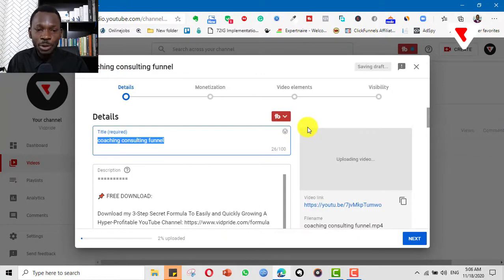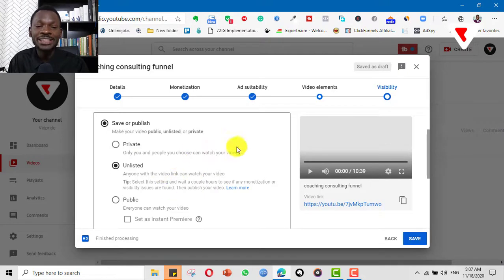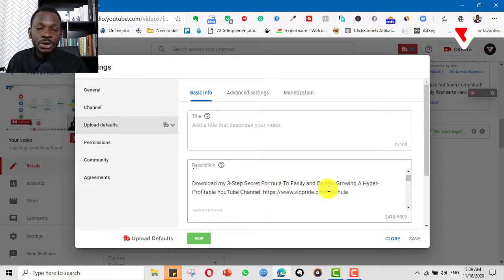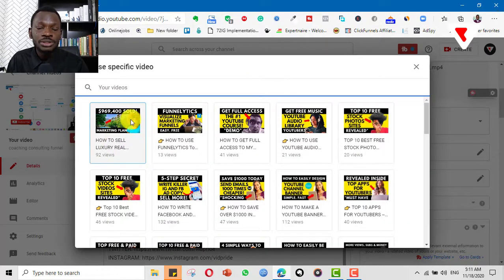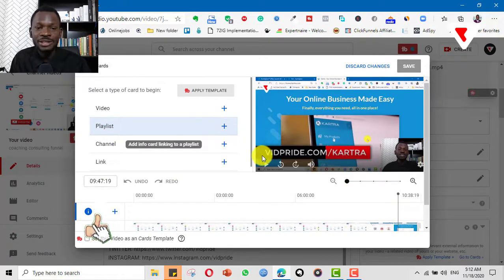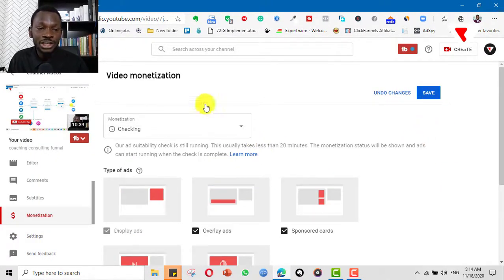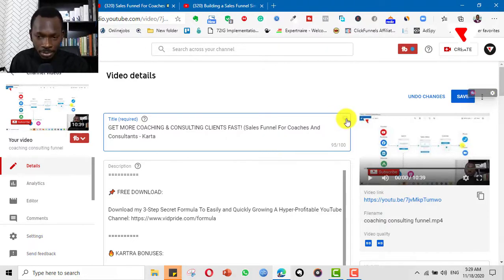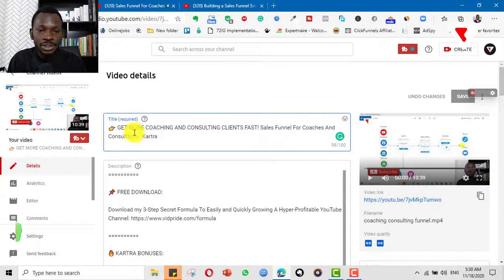👉 HOW TO UPLOAD VIDEOS TO YOUTUBE PROPERLY 2022 - Step By Step Detailed Beginner-friendly Tutorial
In today's video, I will show you how to upload youtube videos properly or the right way with the new studio settings for youtube videos.deo is going to show you all the settings you need to know in the new youtube studio.

2) 👉 How To Generate 227 Quality REAL ESTATE LEADS In 1 Week with FACEBOOK Lead Ads (Step-by-Step Plan)

3) 👉 How To Write KILLER FACEBOOK AD COPY That Converts & Sells Like Crazy (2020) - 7 Steps Formula